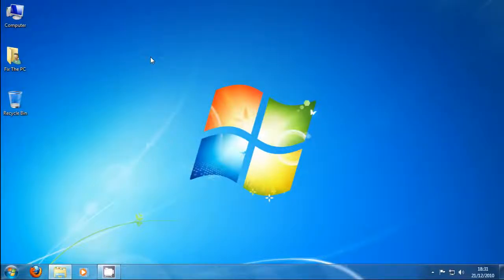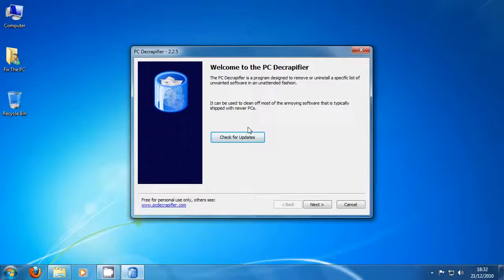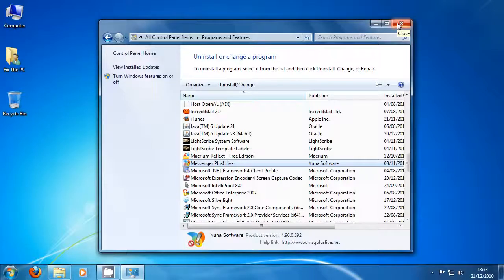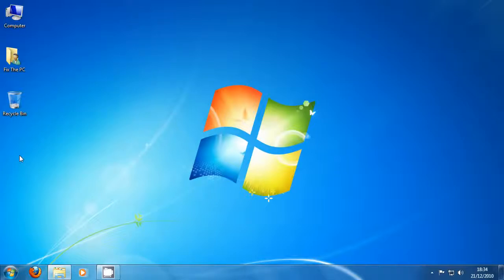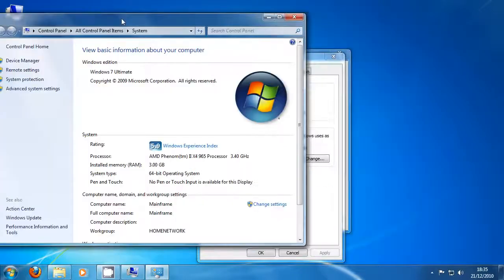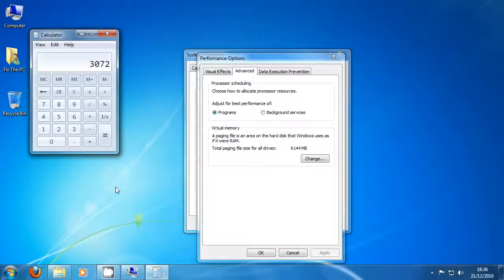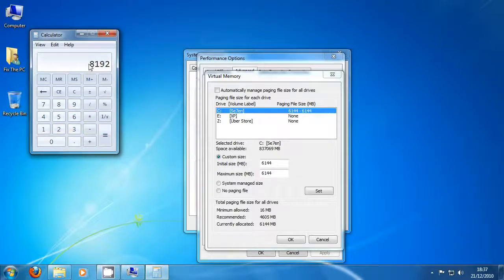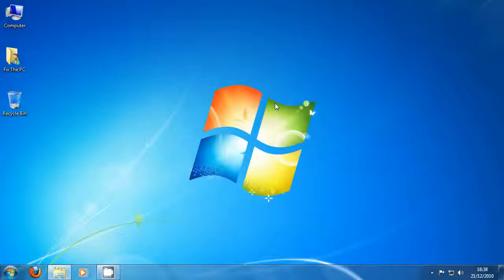DOUBLE your PC's Performance! (Decrapifying/Page File Secrets)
Part 1 of 3 of the PC Performance Boosting tutorial. Learn the secrets to prepare your computer for optimizing and iron out a few fundamental creases on a new PC installation.

The vast majority of my educational videos are not the only way to approach the task, but they are in my views the best way of going about it.